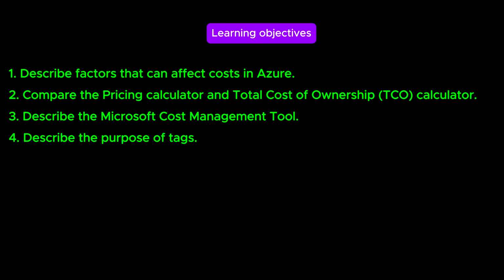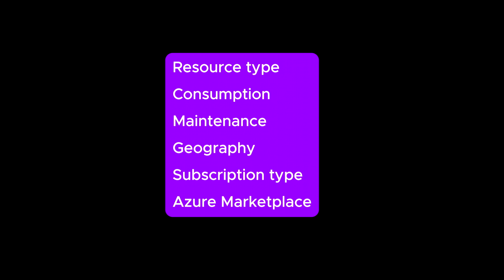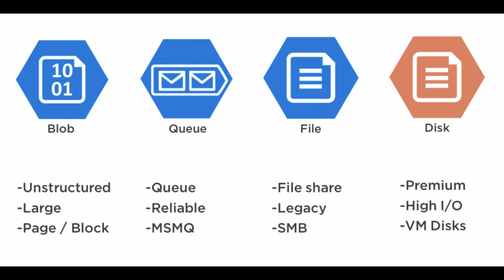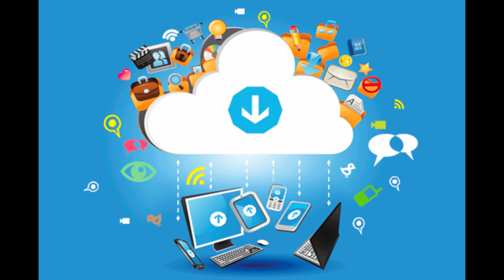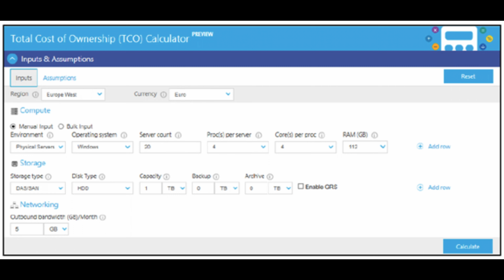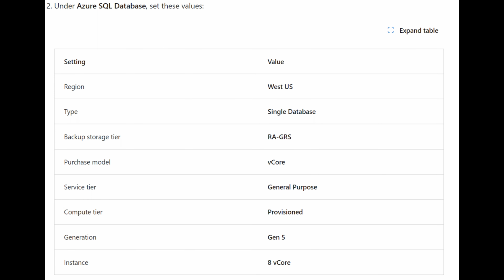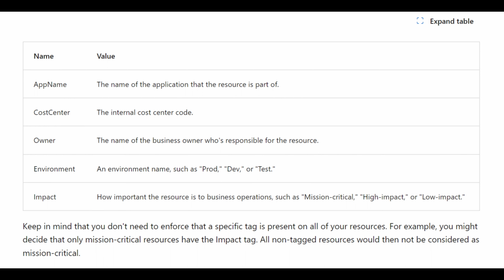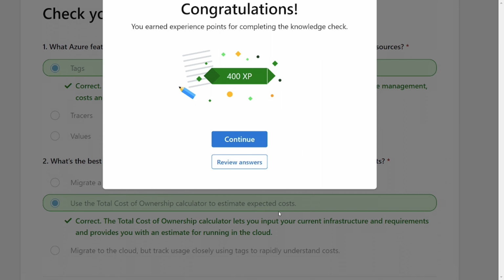P5 AZ 900 Microsoft Azure Fundamentals | ZA-900 Price Calculation and Cost Management | Full Course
In this part we will discuss  Microsoft Azure Cost Management of the AZ-900 Microsoft Azure Fundamentals

00:00 Introduction and recap
00:40 Learning Objectives
01:50 Tools and Feature overview
04:12 Cost Factors
09:57 Compare the Pricing and Total Cost of Ownership calculators
10:39 Important Note
11:05 TCO
15:10 Cost Management
18:26 Knowledge Check
20:17 Conclusion